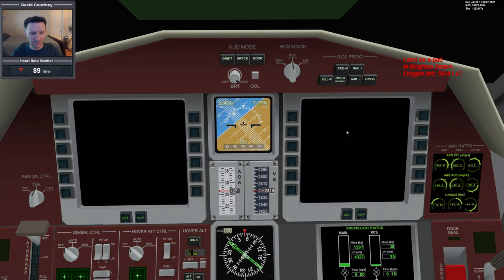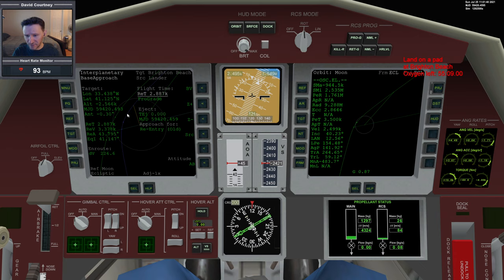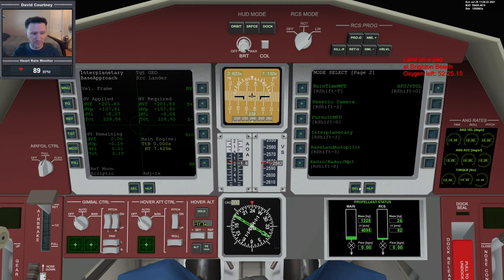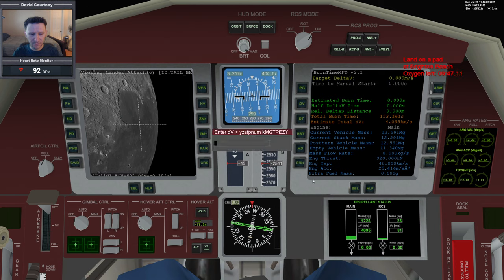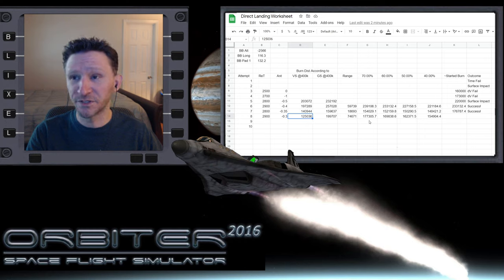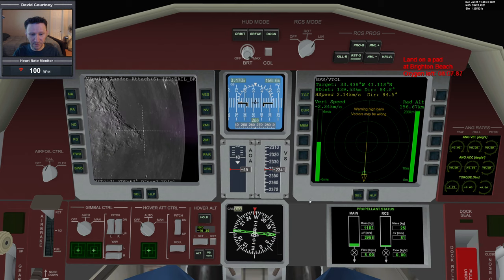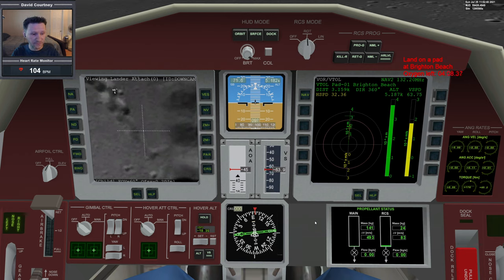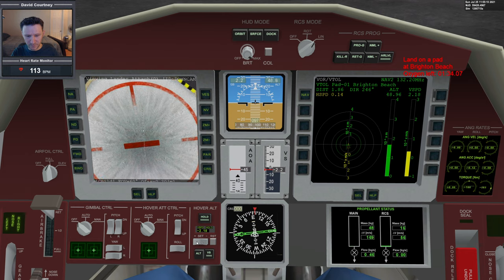Orbiter 2016 - Direct Landing (Attempt #8)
This video was recorded July 27, 2021